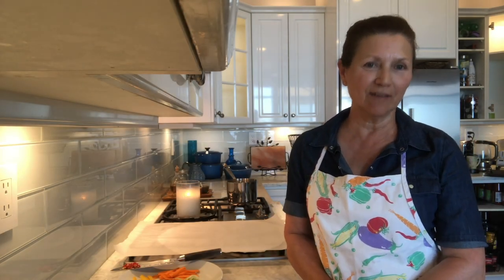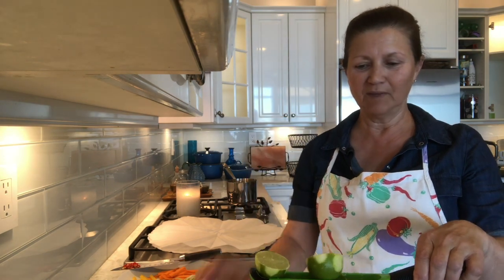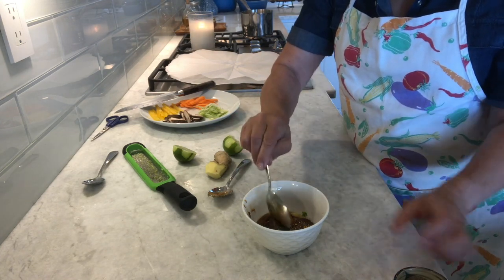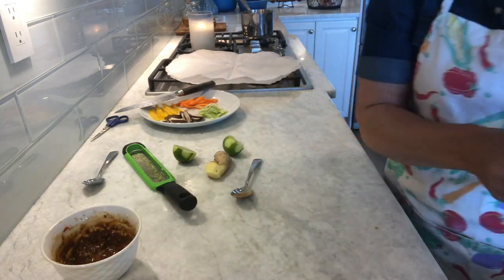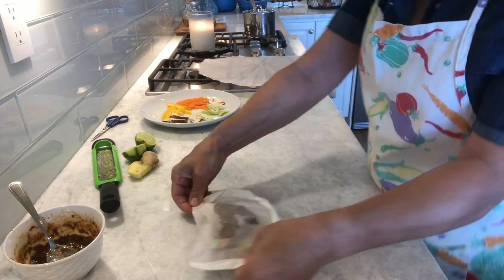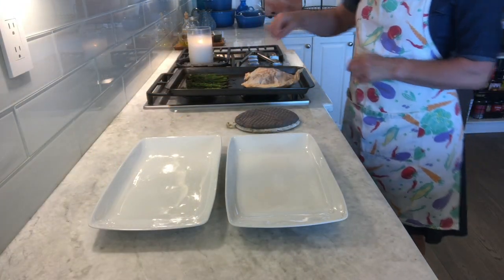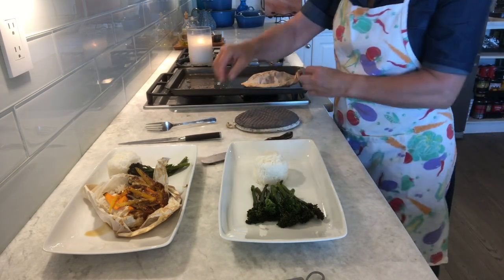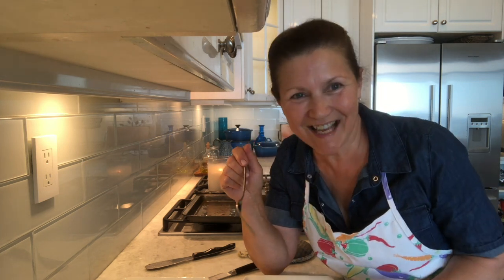Elaine Cooking Class Halibut in Parchment Paper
Halibut In Parchment Paper